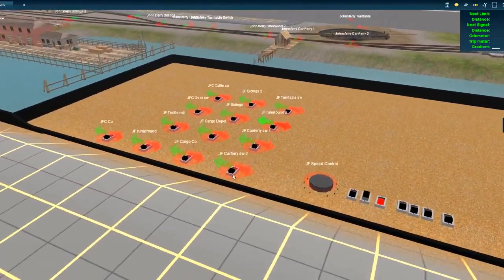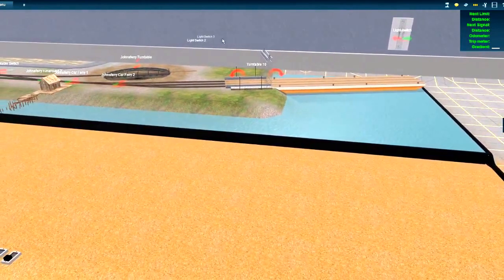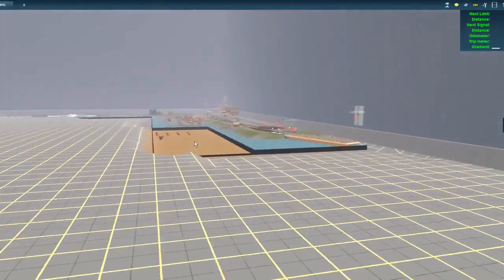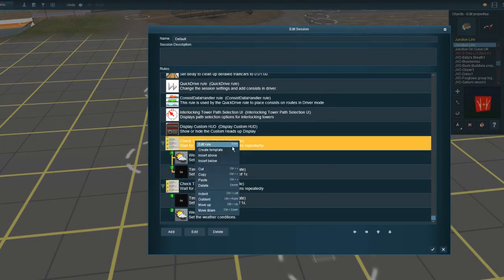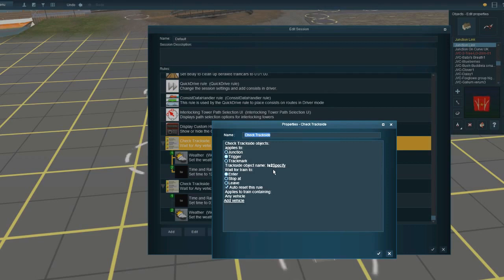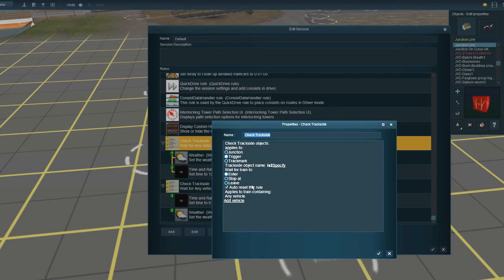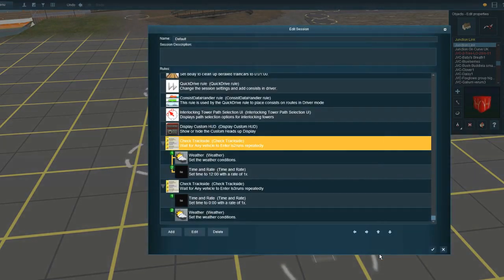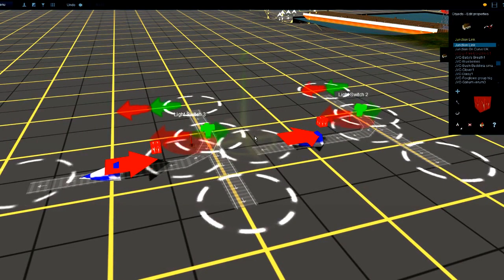Working Light Switch in T:ANE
During work on a model railroad idea I had, I wanted to make a working in game light switch.  This is how I made it.

The switches called "Light Switch 2" and "Light Switch 3" can be renamed to " " (different relative number of spaces) to hide them.  This will be done in the final version.

Also, the junction link isn't necessary, it just makes it look nicer.  If there is demand (a few requests) I will do a live tutorial and/or text based tutorial.  sorry about the audio quality.